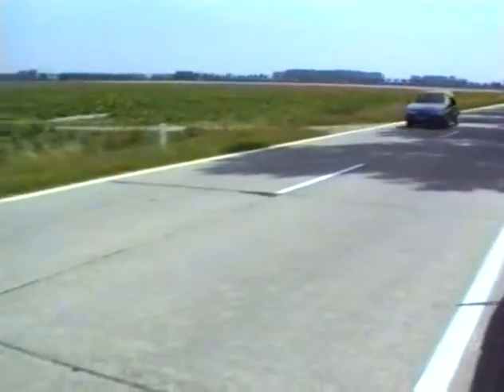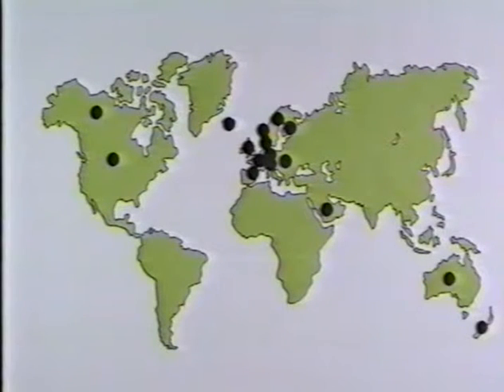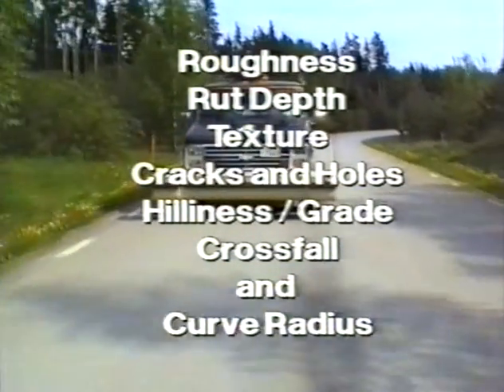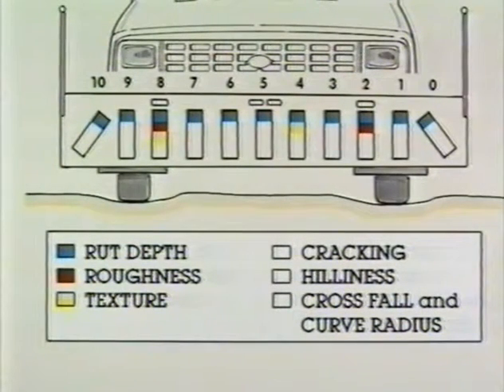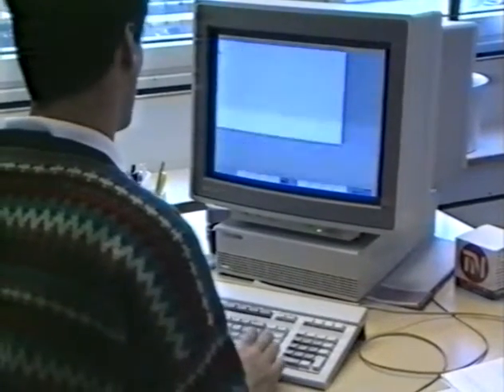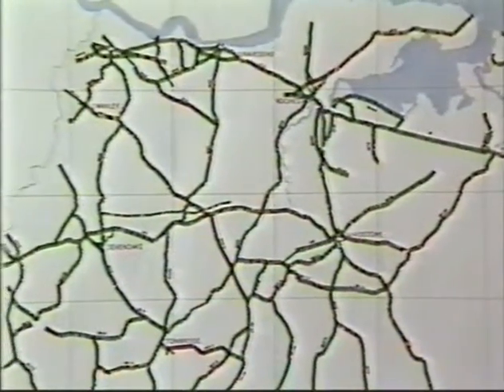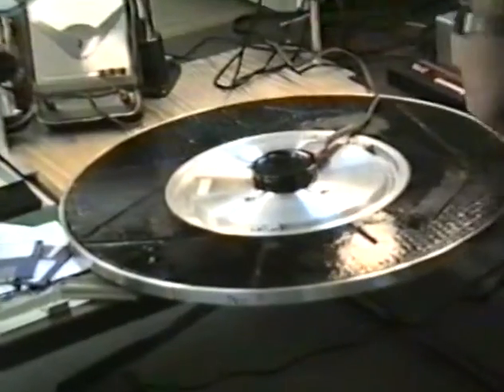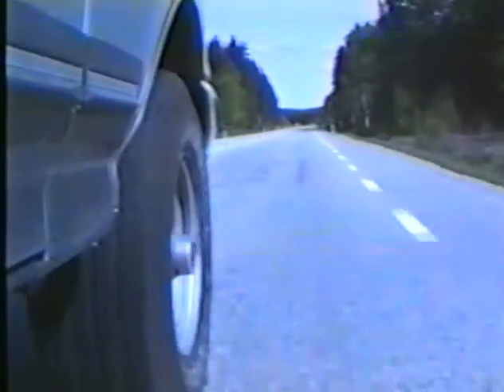Laser RST -- Put the Road Conditions on your Desk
Promotional video from 1990 for the Swedish Laser Road Surface Tester (RST) system.